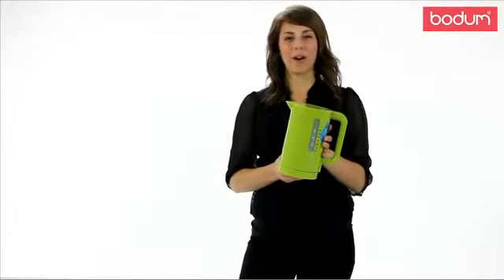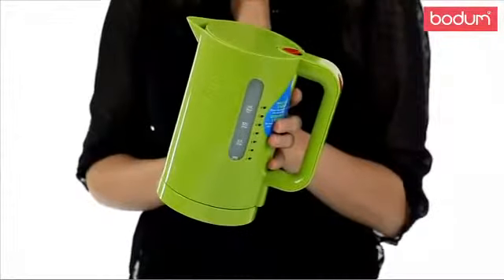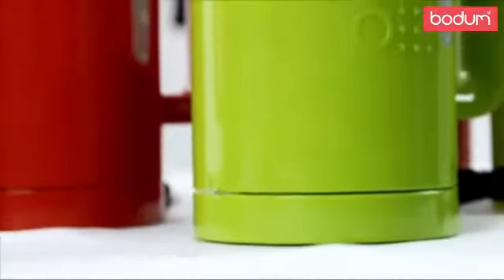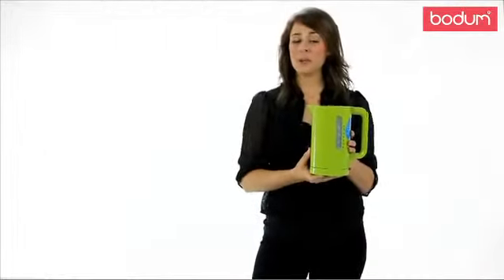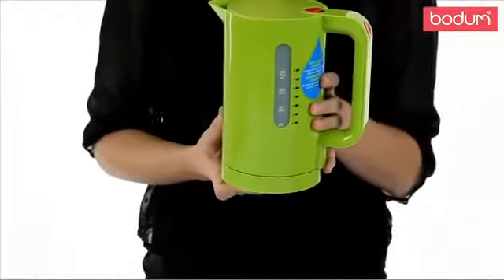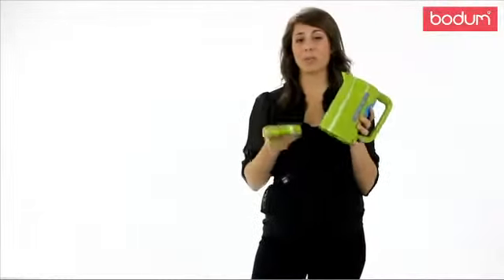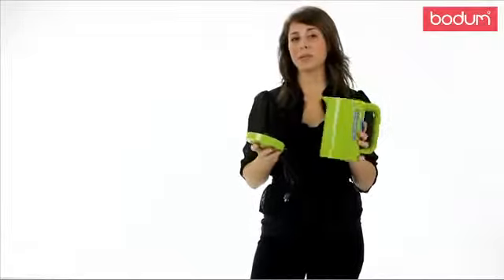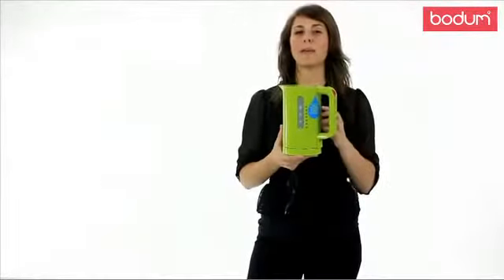BODUM BISTRO electric water kettle 11318 11154 11138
Электрический чайник